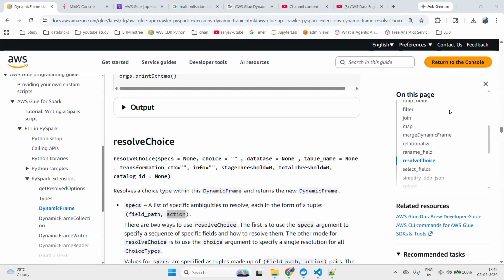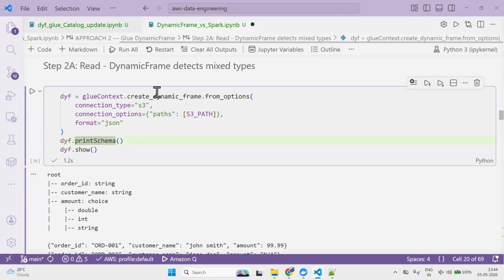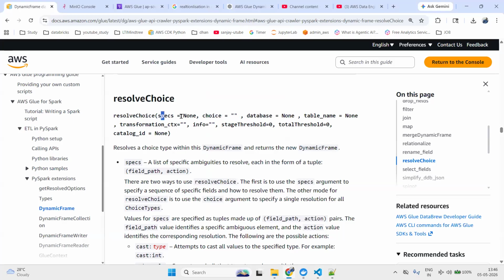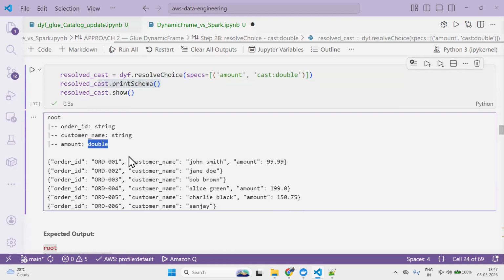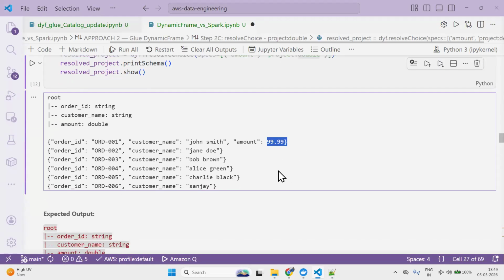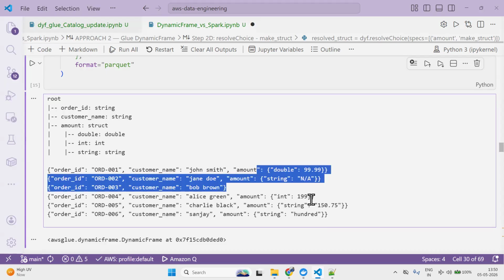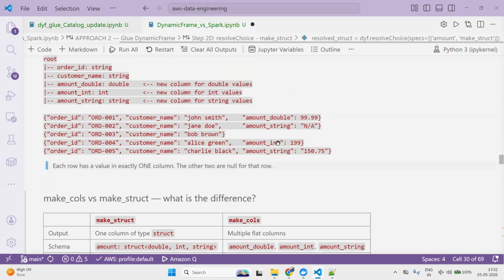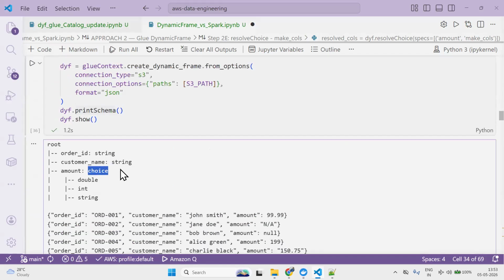40. AWS Glue resolveChoice | cast, project, make_cols, make_struct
In this video, I explain the resolveChoice() method in AWS Glue DynamicFrame and how it helps resolve schema ambiguities during ETL processing.

One of the biggest advantages of DynamicFrame over Apache Spark DataFrame is its ability to handle inconsistent or evolving schemas. But when a column contains multiple data types (ChoiceType), we need a way to standardize it — and that’s where resolveChoice() comes in.

In this video, you will learn:

✔ What is ChoiceType in AWS Glue DynamicFrame
✔ Why resolveChoice() is needed
✔ Difference between specs and choice arguments
✔ How to resolve specific columns using specs
✔ How to apply one resolution to all ChoiceTypes using choice
✔ Understanding all actions in resolveChoice():

cast:type → Convert values to a target type
project:type → Keep only one target type
make_cols → Split multiple types into separate columns
make_struct → Store multiple possible types inside a struct

✔ Real-world examples for each resolveChoice action
✔ When to use each action in production ETL pipelines
✔ Common interview questions on AWS Glue DynamicFrame

This video is useful for:

AWS Glue developers
Data Engineers
ETL Developers
PySpark learners moving into AWS Glue
Interview preparation for AWS Data Engineering roles

By the end of this video, you will clearly understand how to handle schema ambiguity in Glue and when to use each resolveChoice strategy effectively.